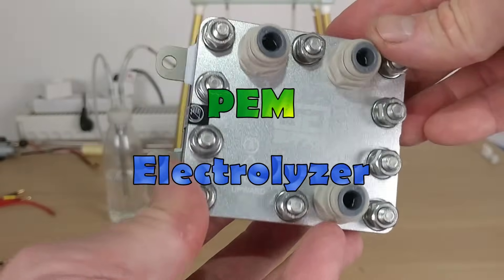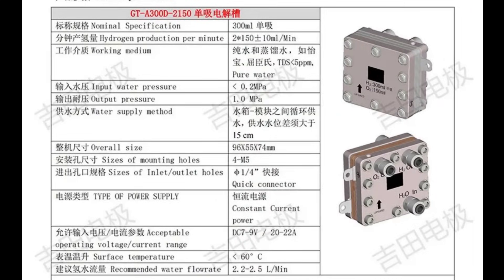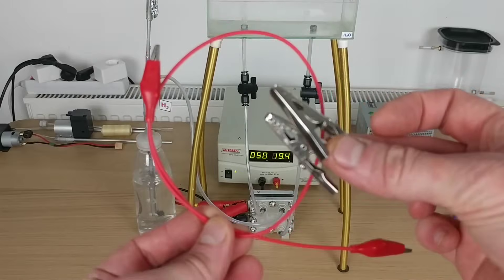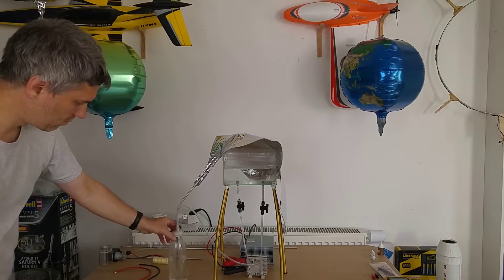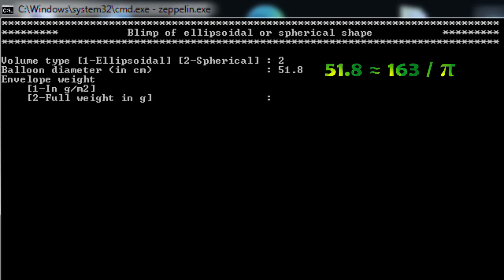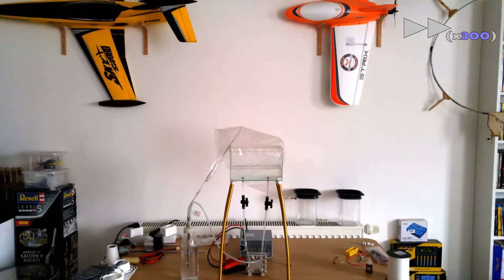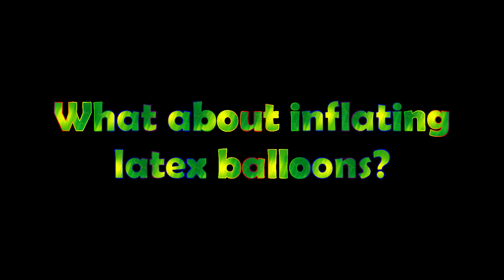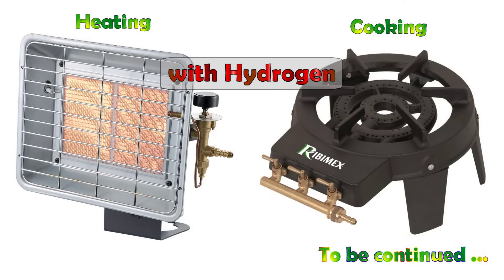Demo of a PEM electrolyzer bought on Aliexpress and use it to inflate balloons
Hi,
I bought a PEM electrolyzer on AliExpress and I use it, among other things, to inflate balloons.

This video covers: setting up the electrolyzer, inflating Mylar and latex balloons, measuring lift and comparing it to theoretical values, calculating the cost of Hydrogen production, and for a bit of fun, burning Hydrogen!

More useful would be to use it to inflate weather balloons or radio-controlled airships ! Maybe soon ...

One thing I forgot to mention in the video is that the output pressure is 1 Mega pascals or 10 bars, which is high !
We can thus inflate a bottle up to a pressure of 10 bars without the need of using a compressor.

There were some inaccuracies in the video, here are some corrections:

At 01:15 I say : "The role of this buffer bottle is to eliminate the small amounts of water found in the Hydrogen output"
I realized that this can be misinterpreted.
Better said would be : "The role of this buffer bottle is to eliminate the small quantities of liquid water which come out through the Hydrogen outlet"

At 05:25 I say : "The mass is now 94.6 grams"
It would be more accurate to say : "The precision scale now reads 94.6 grams"
The use of the word "mass" was inappropriate here.

At 07:38 I say : "I measure the diameter of the balloon"
It's not the diameter but the circumference ! Shame on me for this big mistake.

On AliExpress, we find different sizes electrolyzers, for all budgets.

Here is the link where you will find the electrolyser that I bought, and others:
At the link, you'll find various models, ranging from the 60ML/8A version for around $50 to the 3000ML/33A powerful model for around $1,200
I own version 300ML/20A

Here a small program in C language that I developed myself for calculating the lift of a balloon of ellipsoidal or spherical shape :

Chapters :
00:00 Introduction
00:33 Getting started
01:22 Power supply
02:34 Using a PC power supply
02:54 Tips on electrical wiring
03:17 Filling a big mylar balloon
04:59 Measuring lift of the balloon
05:30 Lift calculation and comparison
06:22 Hydrogen production cost
07:03 Burn Hydrogen
08:34 Small incident
08:54 Fill latex balloons
10:01 Next